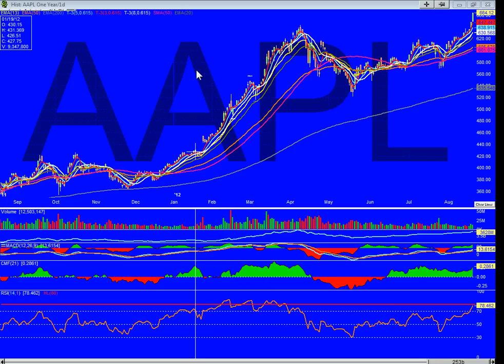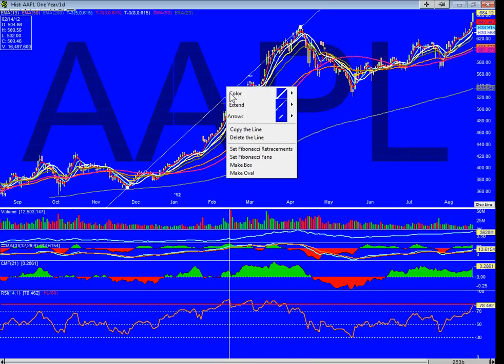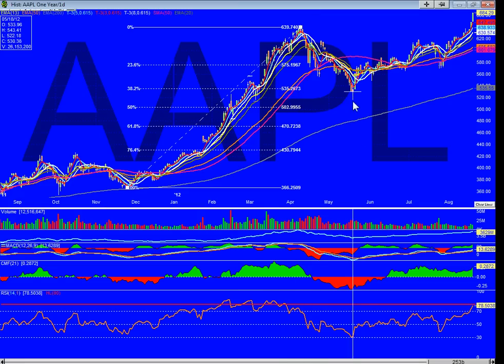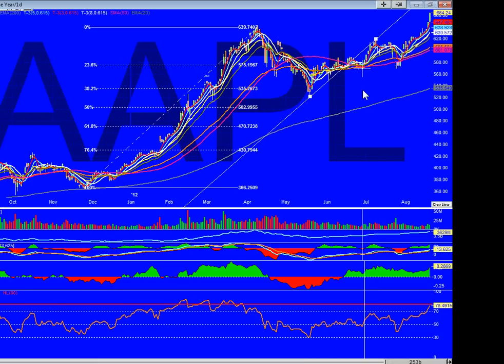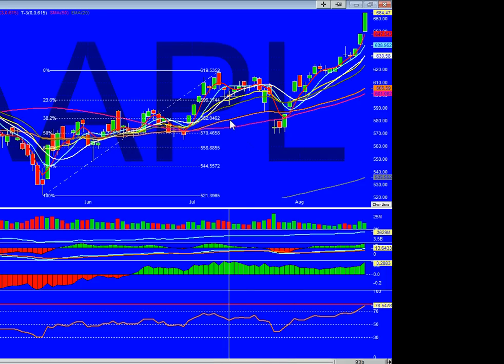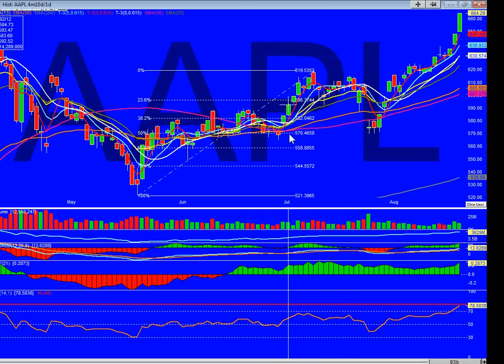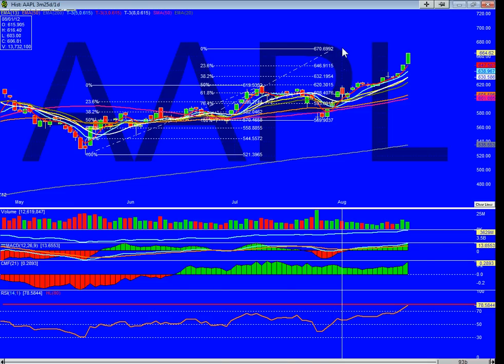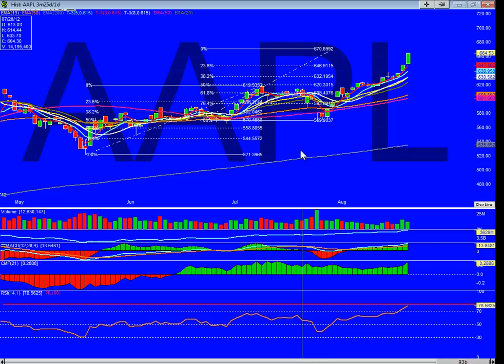AAPL fibs extensions as guide ONLY!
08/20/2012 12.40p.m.